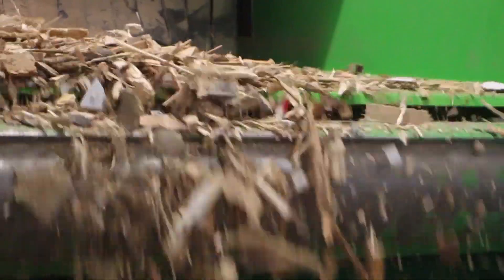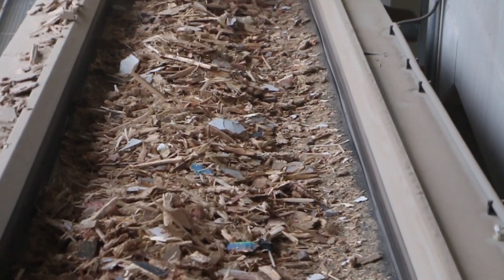Waste wood shredder: XR mobil-e at Breitsamer Entsorgung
The Munich-based waste management company Breitsamer Entsorgung introduces the XR class waste wood shredder for its waste recycling plant. The technical director Thomas Breitsamer explains why the XR mobil-e is the best solution for waste wood shredding.